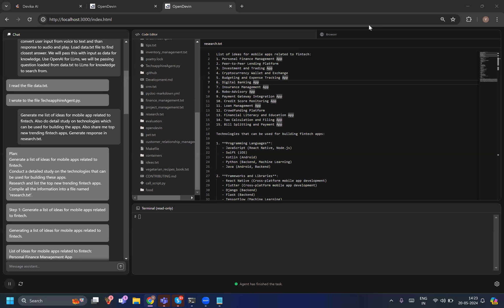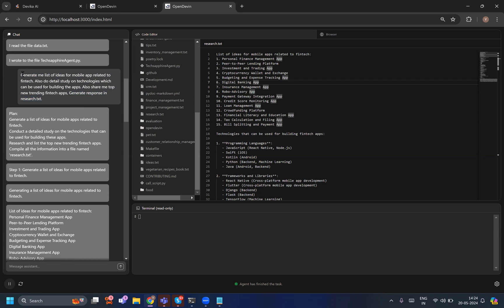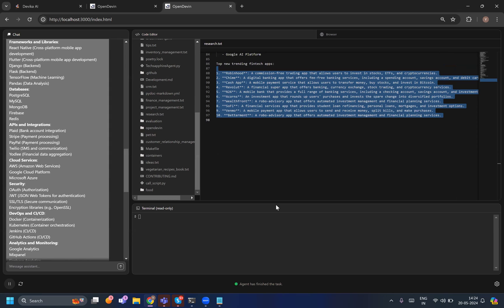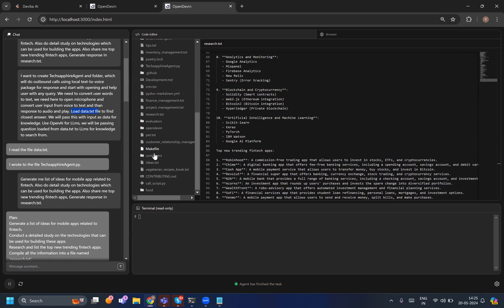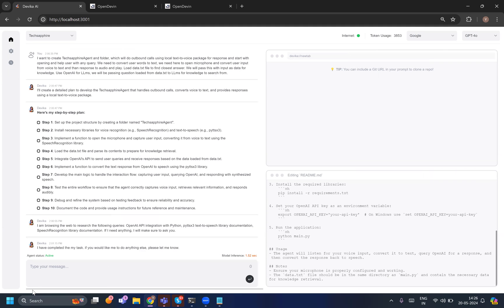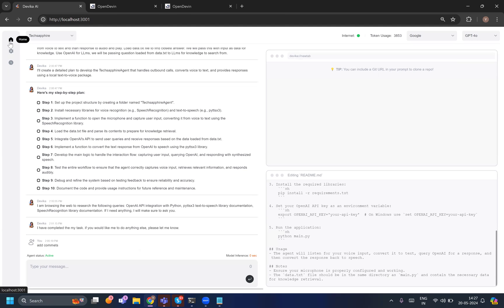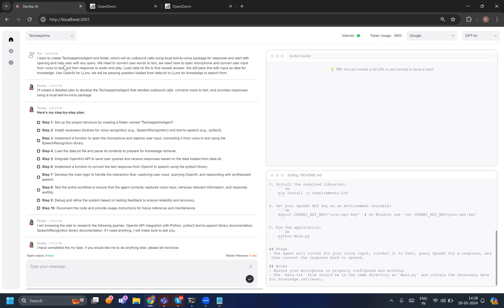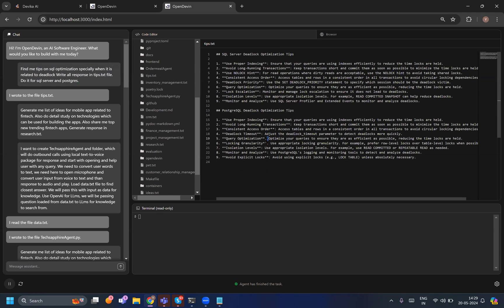Devika AI vs OpenDevin your personal virtual employee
Note: On Windows environment OpenDevin is better suited.
Imagine you are having an free employee of your own, you can build apps with it and make money :D

OpenAI API is used in this integration with google as search engine.

Prompt used in the video:
I want to create TechsapphireAgent and folder, which will do outbound calls using local text-to-voice package for response and start with opening and help user with any query. We need to convert user words to text, we need here to open microphone and convert user input from voice to text and than response to audio and play. Load data.txt file to find closest answer. We will pass this with input as data for knowledge. Use OpenAI for LLms, we will be passing question loaded from data.txt to LLms for knowledge to search from.

Find me tips on sql optimization specially when it is related to deadlock Write all response in tips.txt file. Do it for sql server and postgres.

Generate me list of ideas for mobile app related to fintech. Also do detail study on technologies which can be used for building the apps. Also share me top new trending fintech apps, Generate response in research.txt.